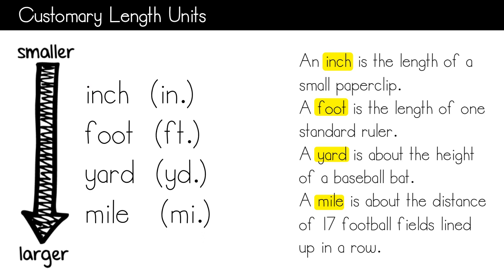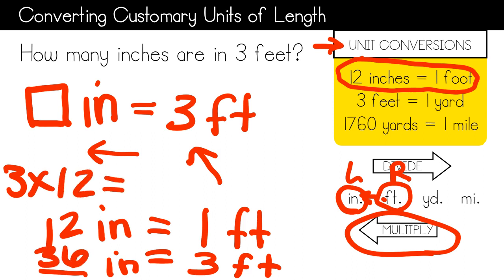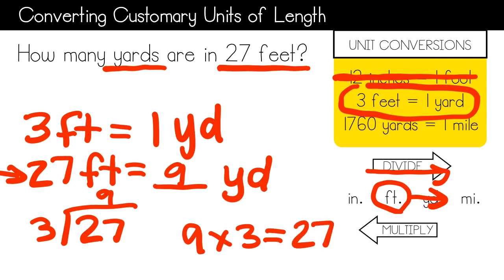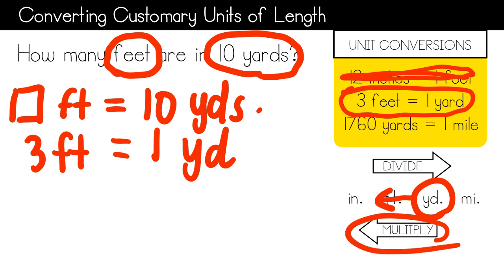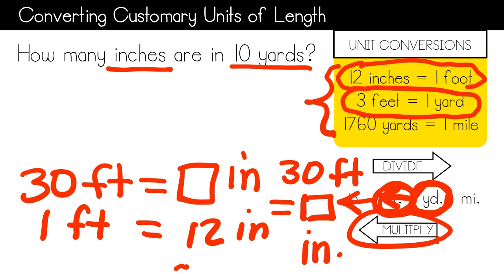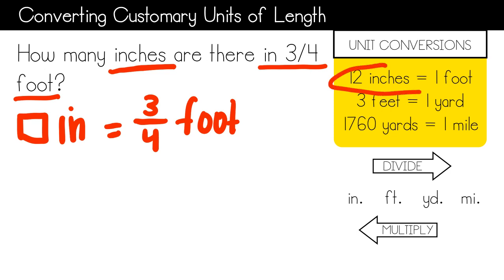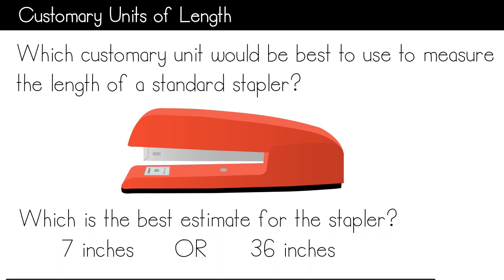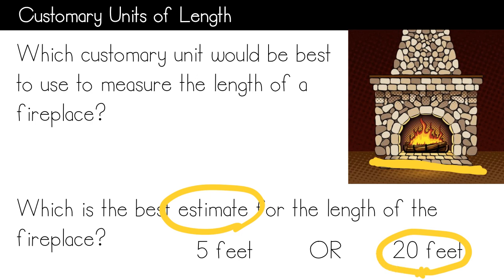Customary Units of Length & Conversions